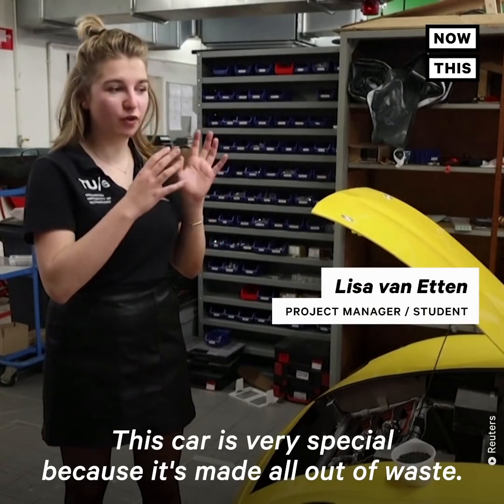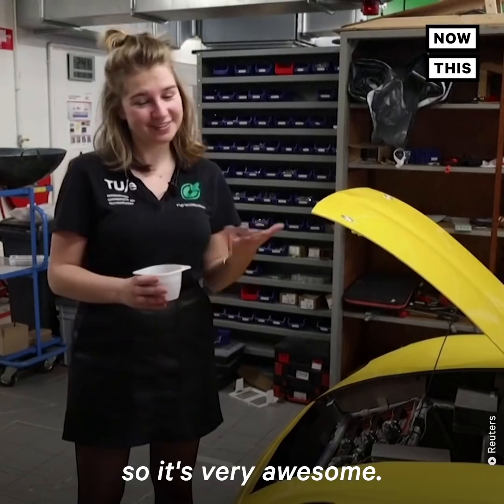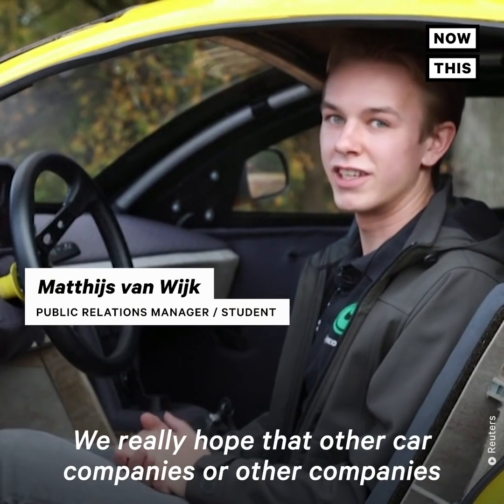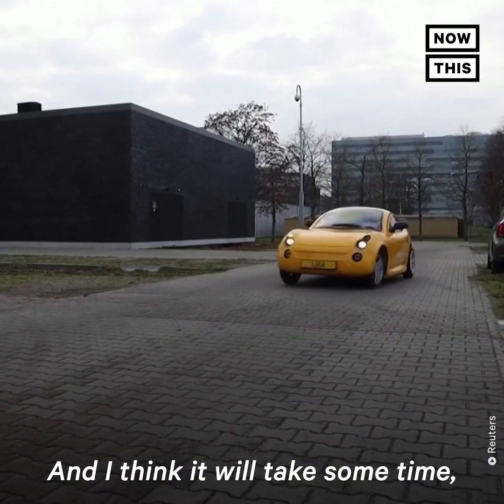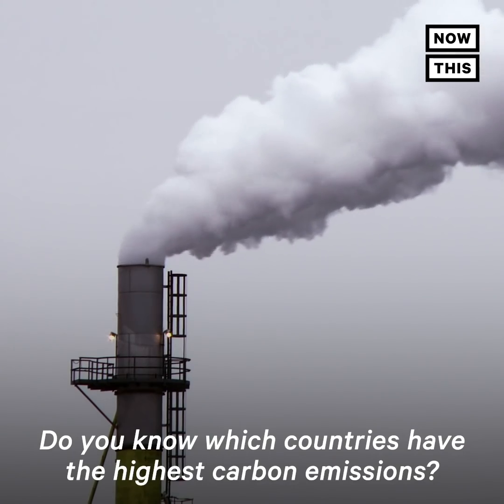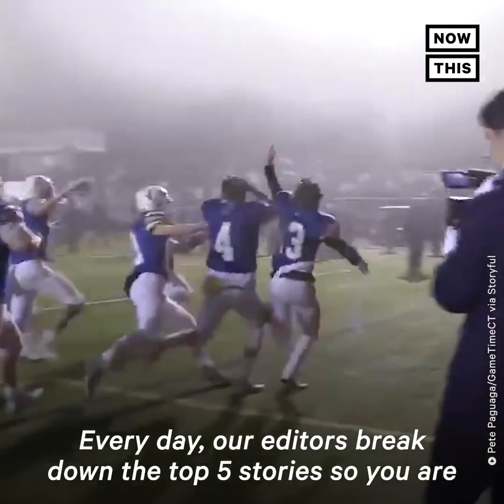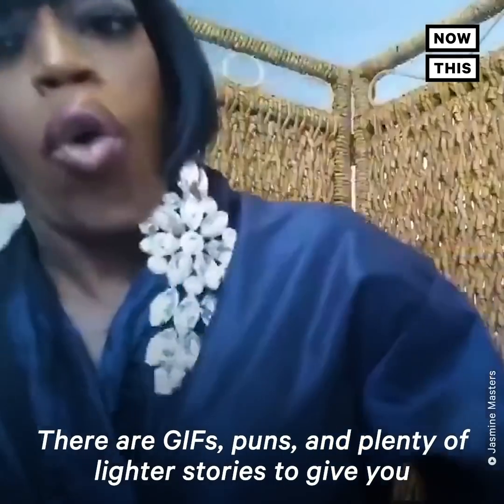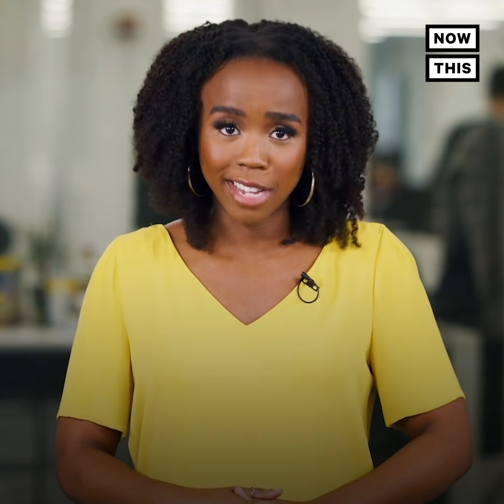Electric Car Made From Waste at Dutch University | NowThis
Students in the Netherlands built a fully functional electric car out of waste 🚗